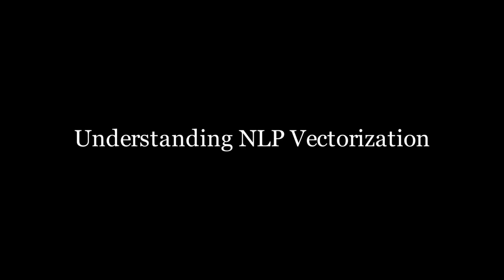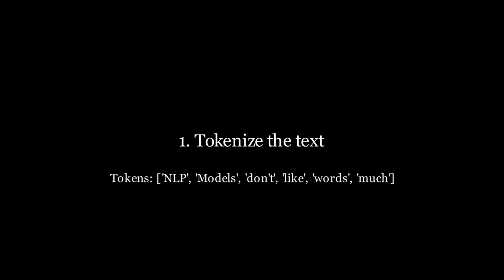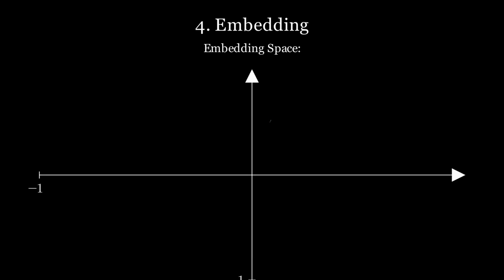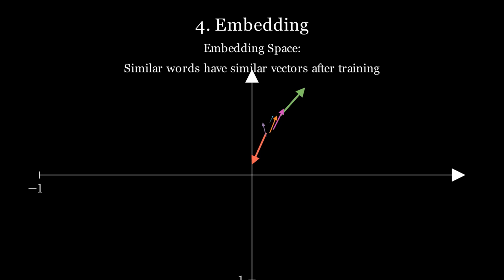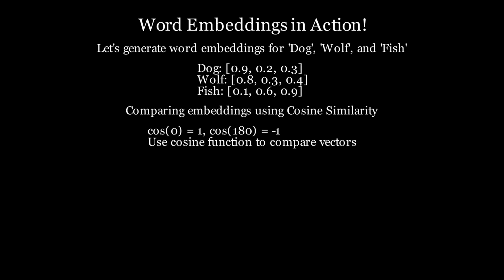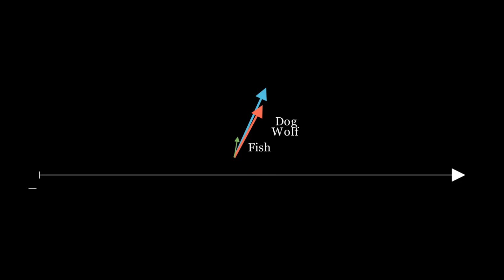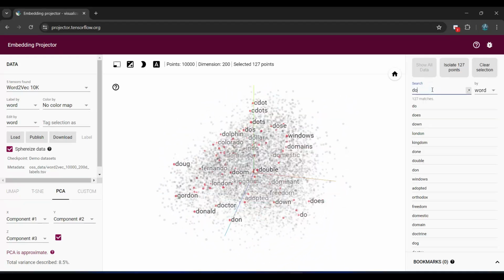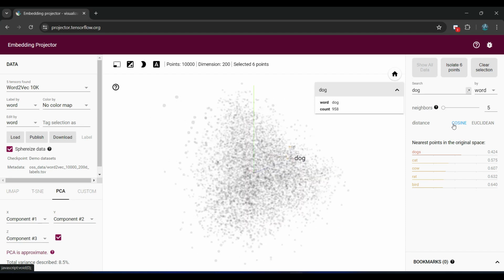Understanding Word Vectorization and Embeddings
This video is an attempt to explain the concept of word vectorization which is an essential concept to understand generative ai.